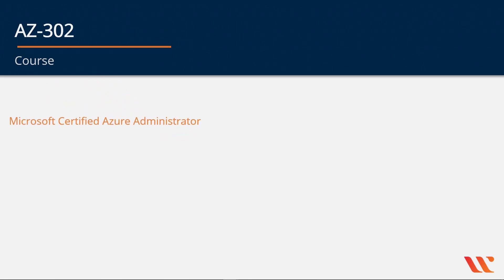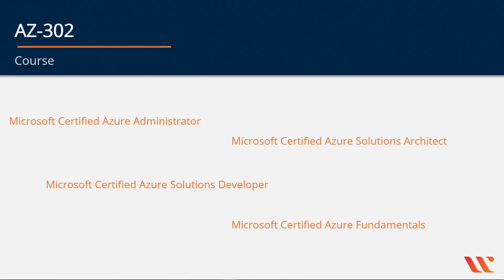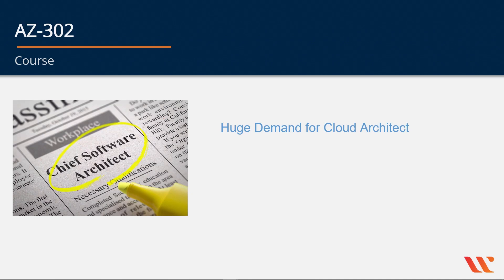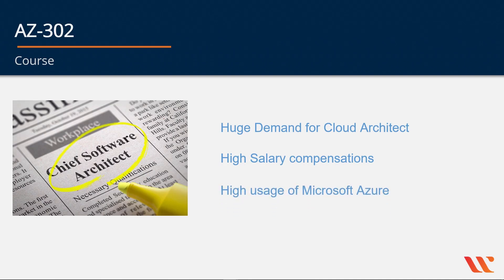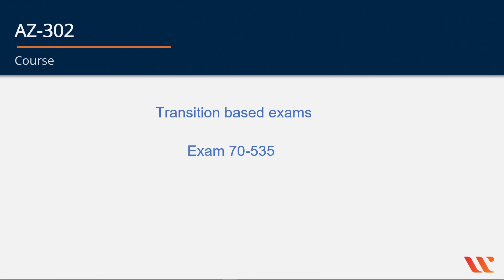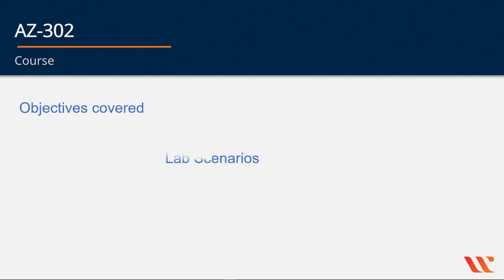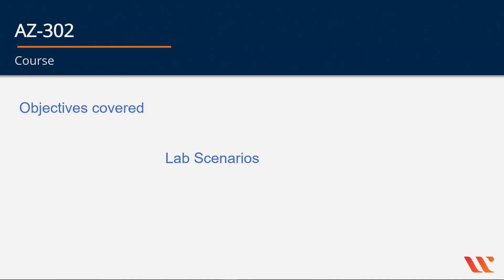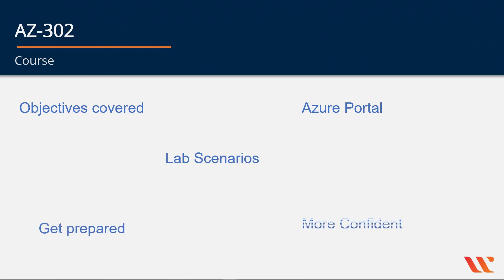Microsoft Azure AZ-302 Exam Information | Azure Certification Training | Whizlabs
Microsoft has released the new list of role-based Azure certifications. Along with these new exams, Microsoft has also released some transition exams. AZ-302 is such a transition exam for the Azure Architect Expert role for those who have already passed the exam 70-535.

Following links will prove as the helpful resources in your AZ-302 exam preparation.

Share your views and experience about new Azure Certification paths in the comment section below.

And if you have any questions or want to know more about this exam, write in Whizlabs forum and get answers to your questions by the certified experts.